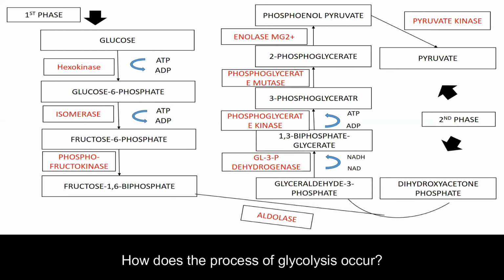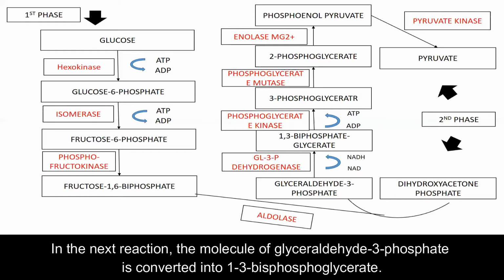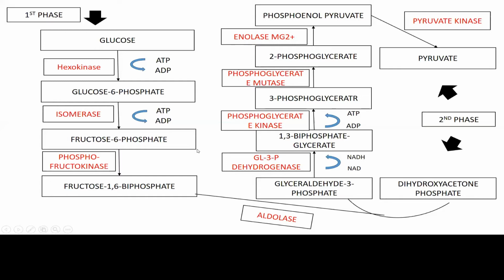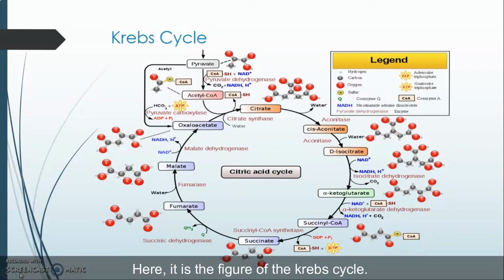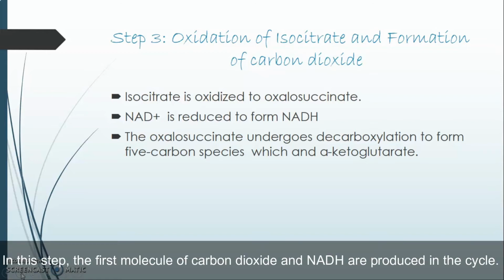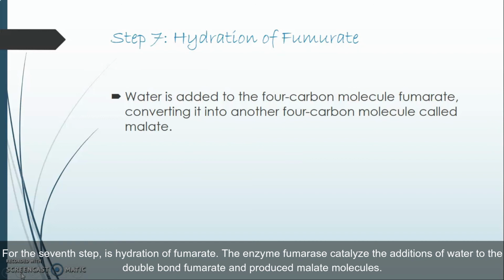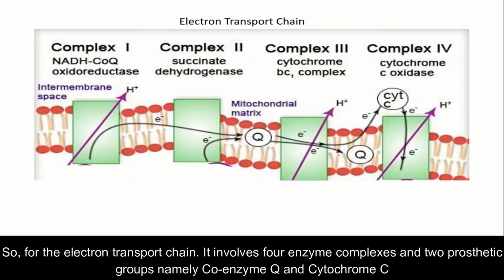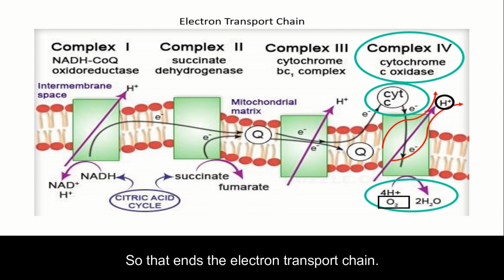Metabolic Processes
In this video, three metabolic processes were thoroughly explained, they are:
1) Glycolysis
2) Krebs Cycle
3) Electron Transport System

Presented by:
Zheresty
Arinah
Danish